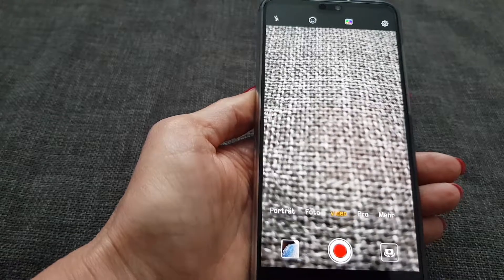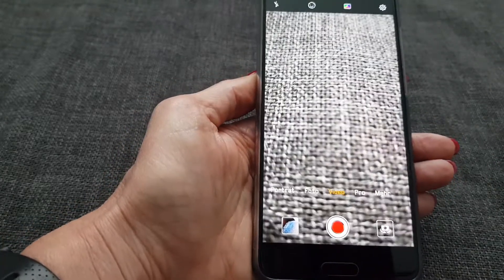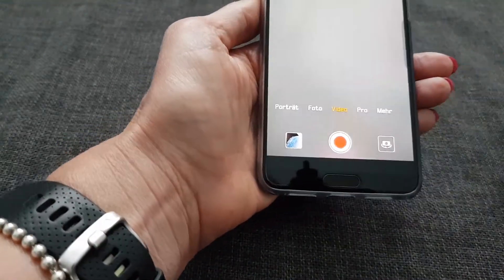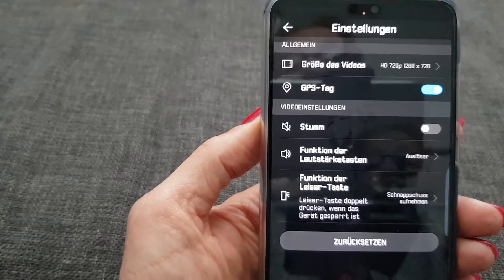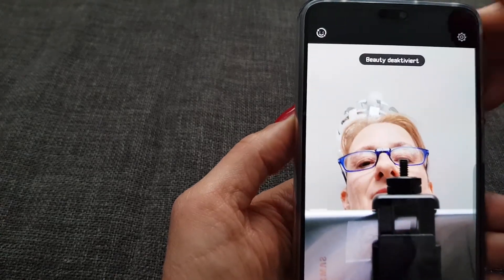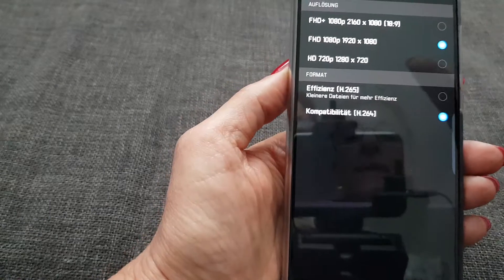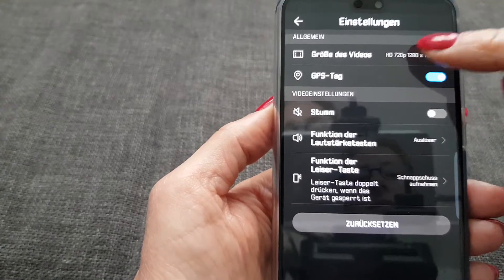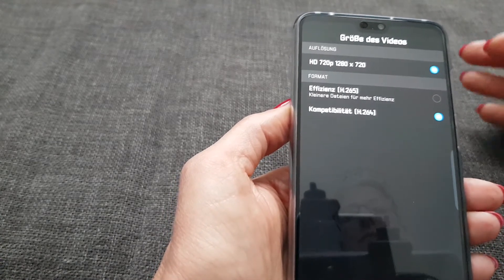Huawei P20Pro: Changing the video resolution of the front camera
Easy trick, how you can choose a higher resolution for the front camera